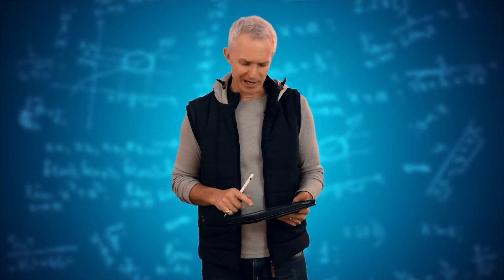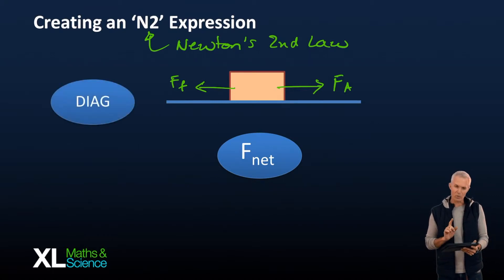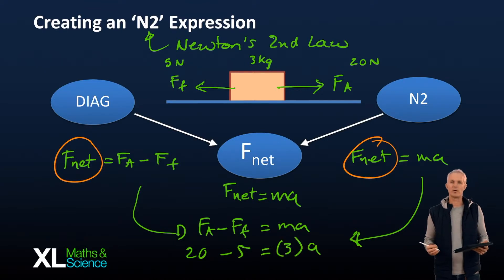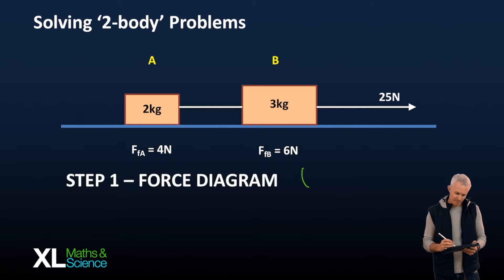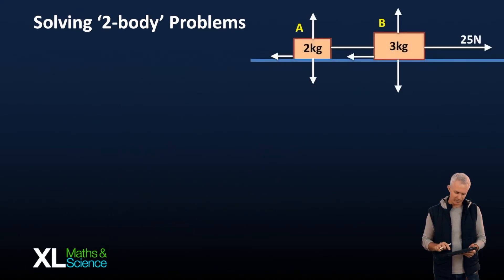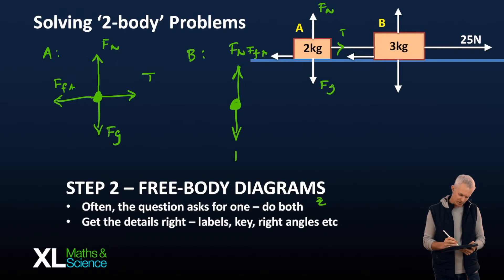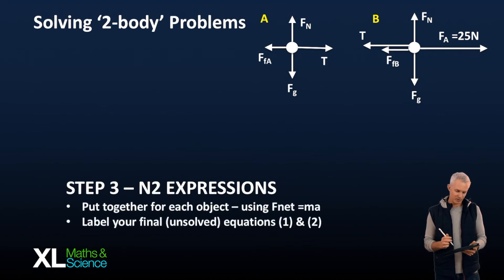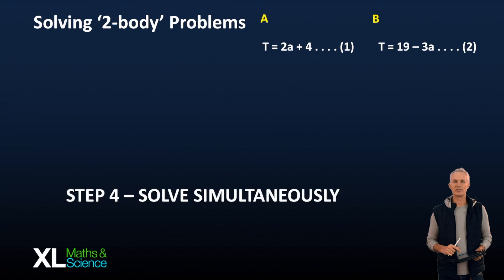Forces & Newtons Laws - 1 & 2 body problems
Quick overiew of how to tackle 1-body and 2-body questions when it comes to forces and Newton's Laws